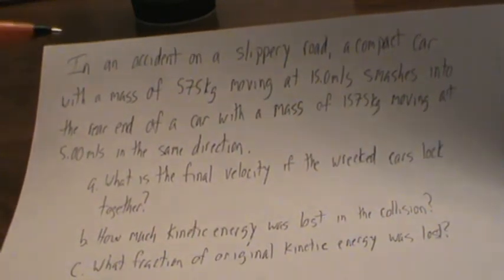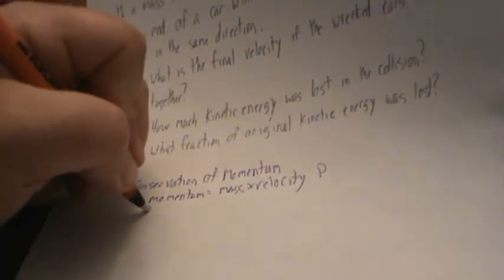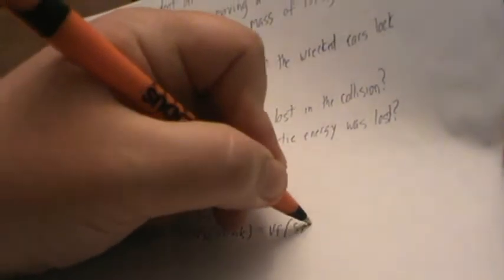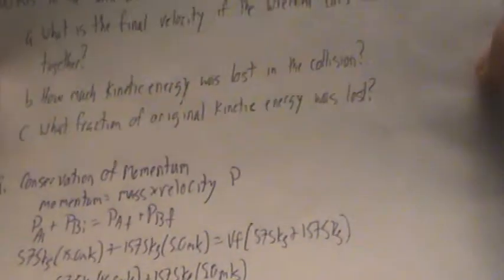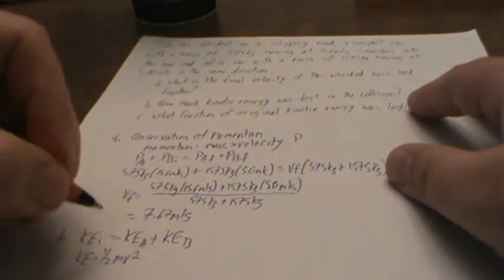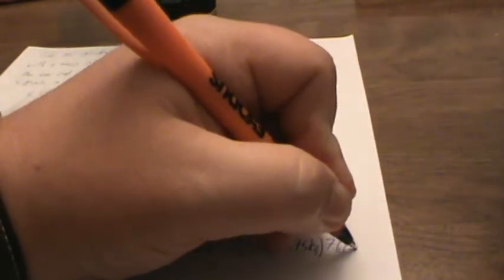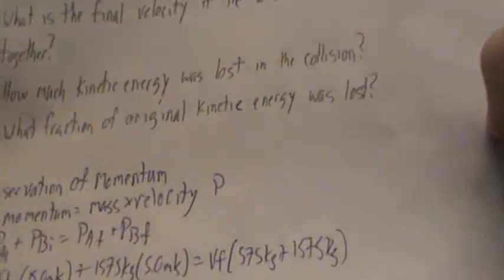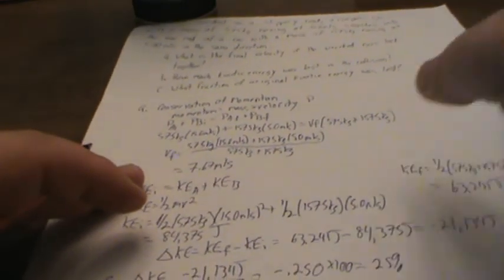Ch 11 Sec 2